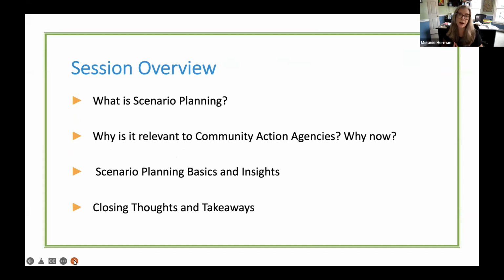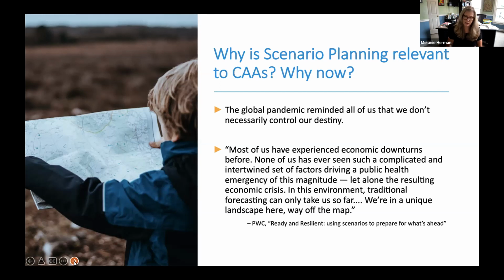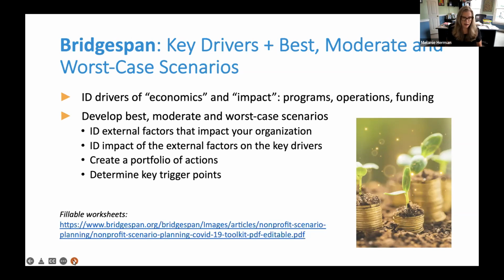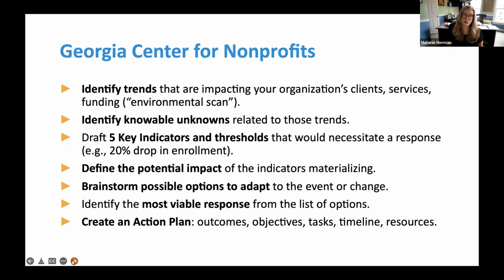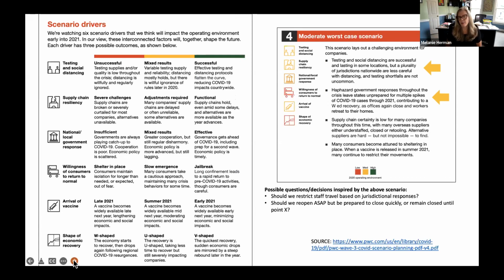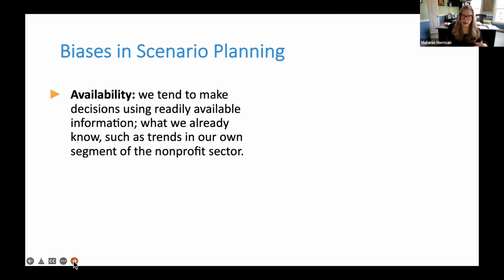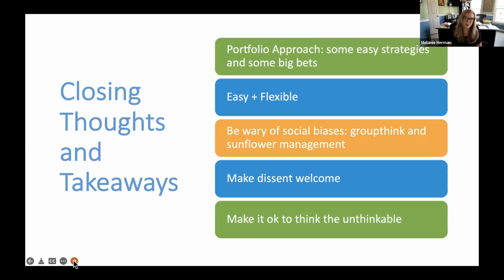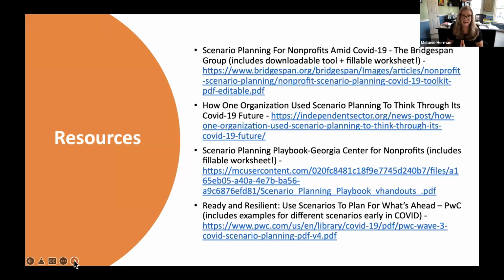Fuzzy Futures: Managing Uncertainty with Scenario Planning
Events like the COVID-19 pandemic provide sobering wake-up calls to Community Action leaders, who must inspire and lead their teams through periods of unnerving uncertainty. To better prepare for surviving unpredictable, unthinkable events or futures far from today’s reality, attend this workshop to learn about the art of scenario planning. Leave the workshop with a basic understanding of 4 different scenario planning techniques and inspiration to adapt one to use in your agency. Presented by Melanie Herman, Executive Director, Nonprofit Risk Management Center.